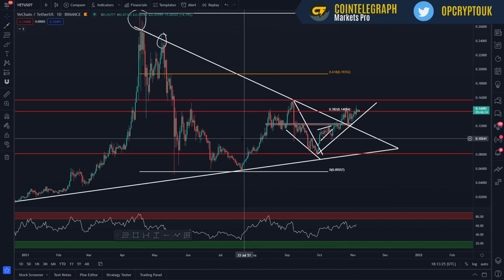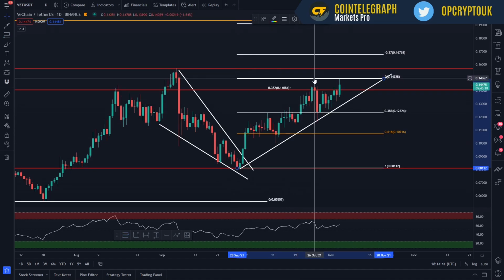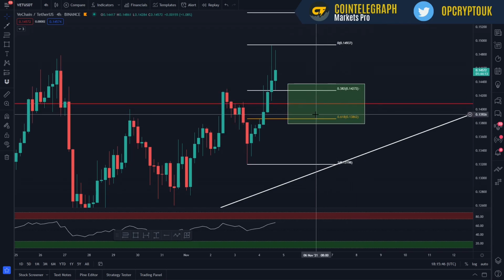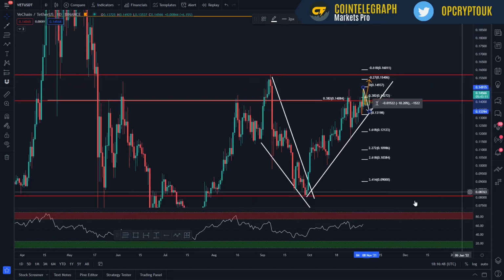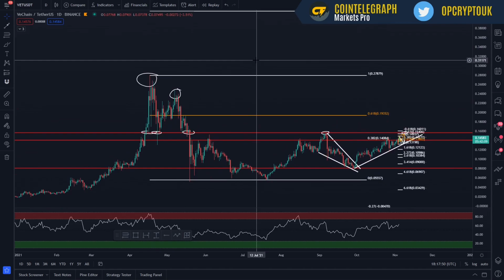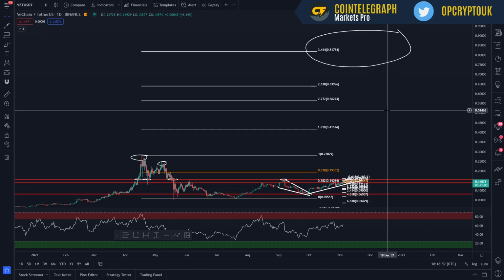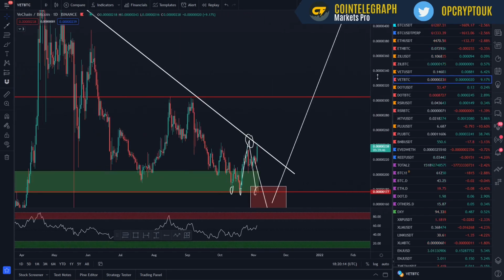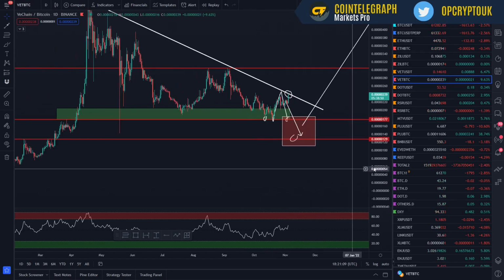VECHAIN IS STRONG!! VECHAIN PRICE ANALYSIS - VET PRICE PREDICTION $VET